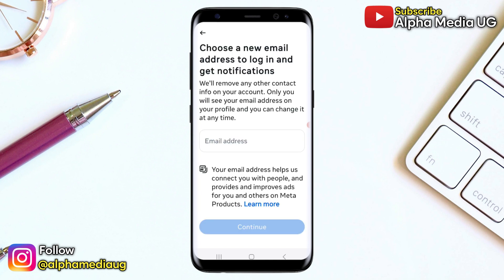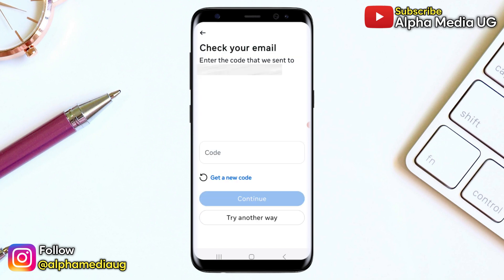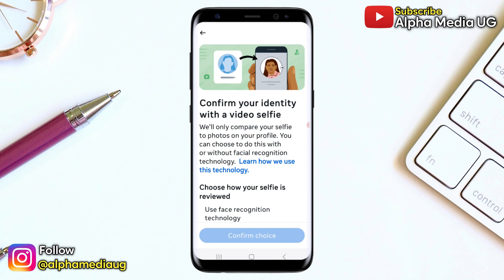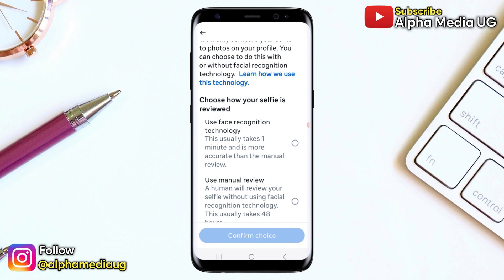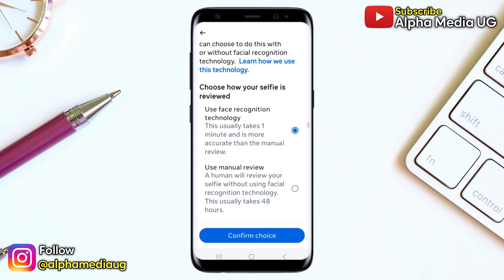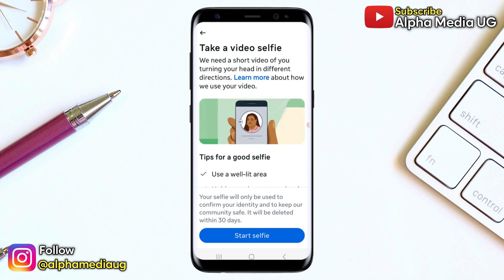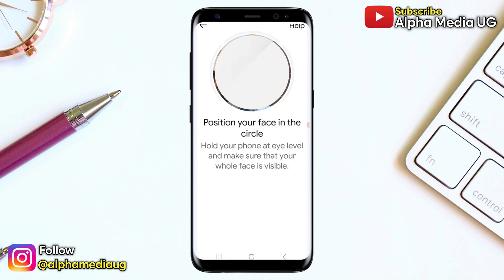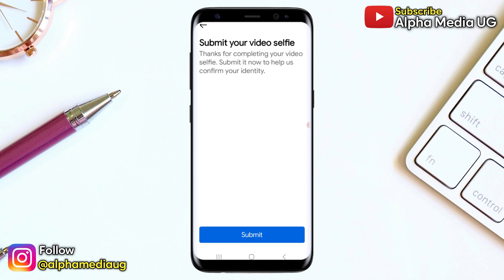NEW! How to Recover Hacked Facebook Account 2025 | Facebook Hacked Recovery 2025